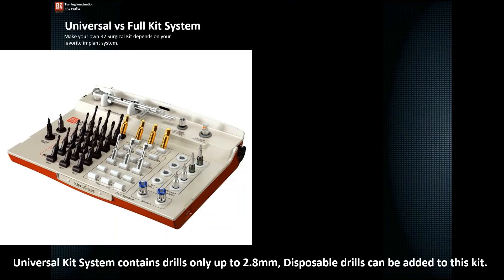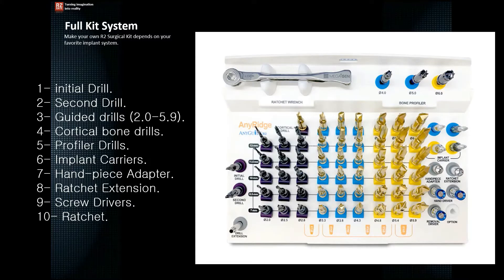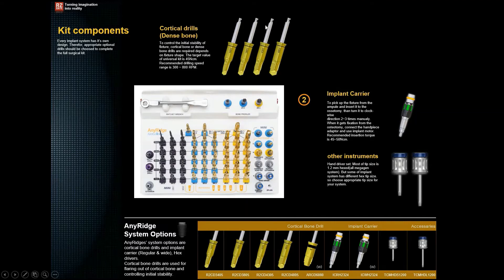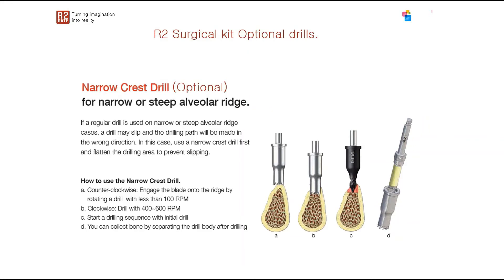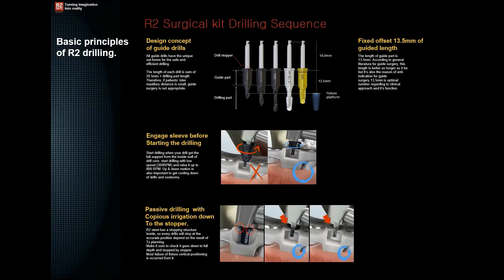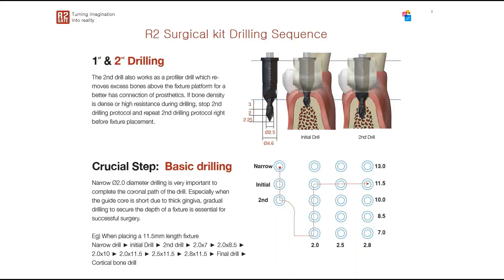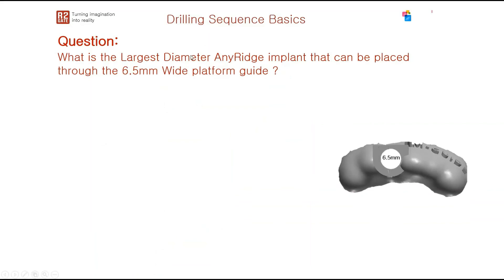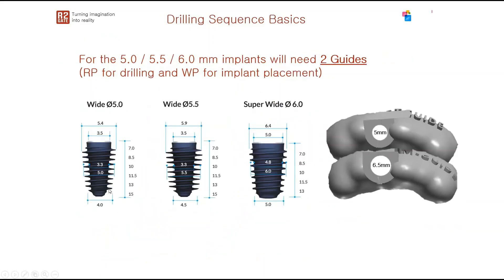R2GATE Surgical Kits (Universal & Full) and Usage of each Individual Drill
Learn about the R2GATE Full and Universal Surgical Kits and the type and function of each individual drill in the kits.

Presentation by Dr. Sam Omar.